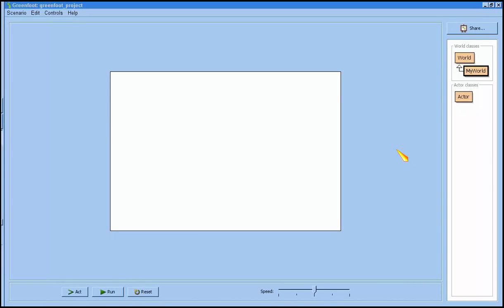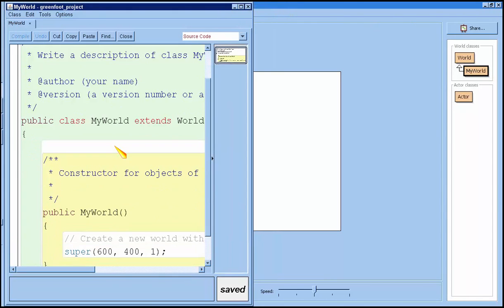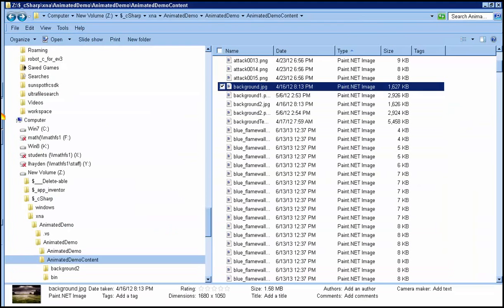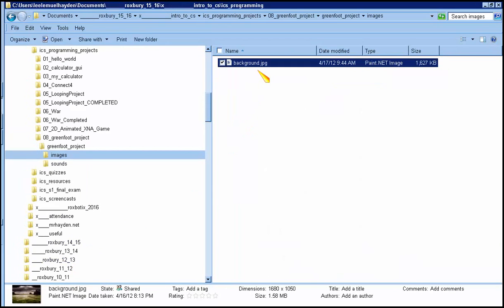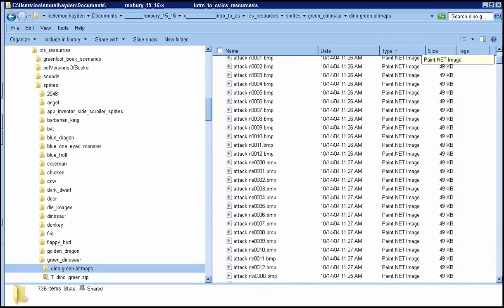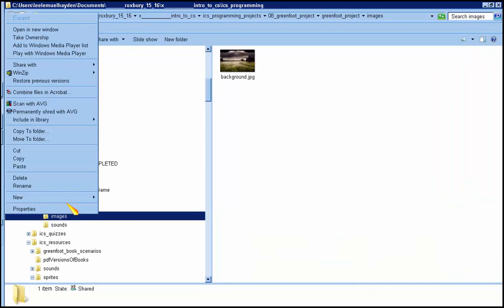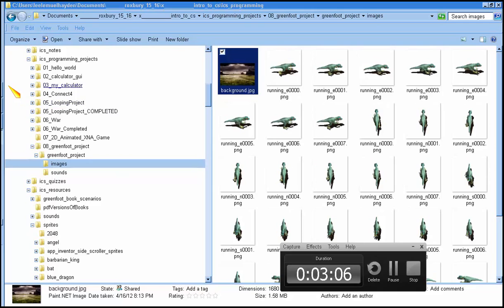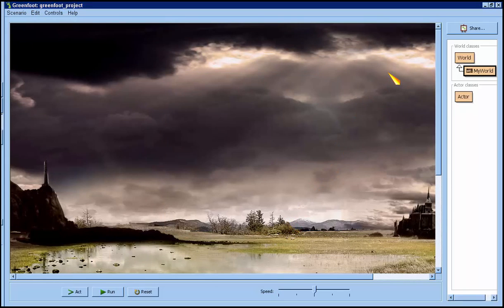01 background class